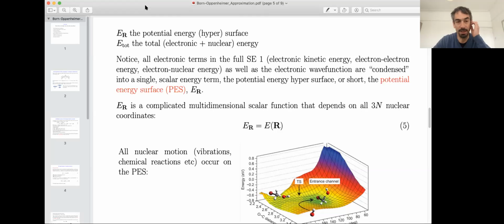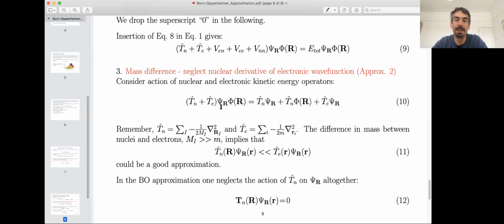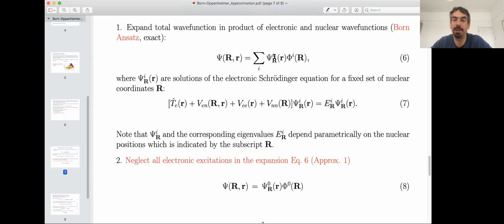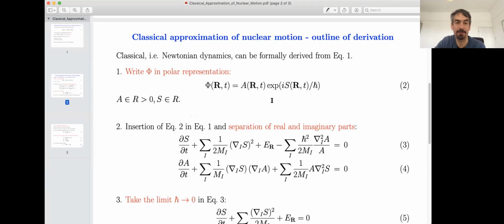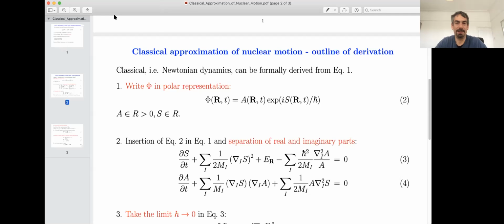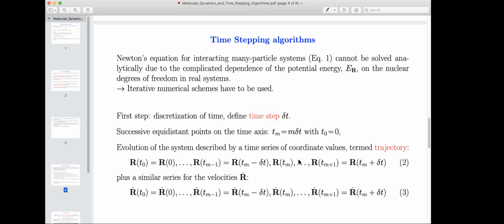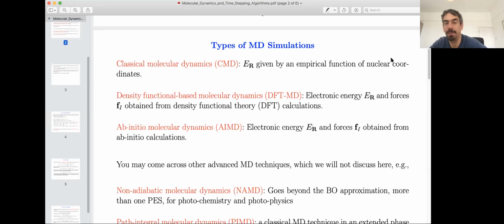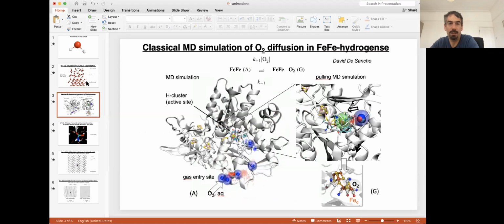JB TYC MM Course Wk7 Tutorial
7 Molecular Dynamics: MD, ab initio MD, time stepping algorithms, classical MD, BO MD, thermostats Tutorial 1 - Jochen Blumberger